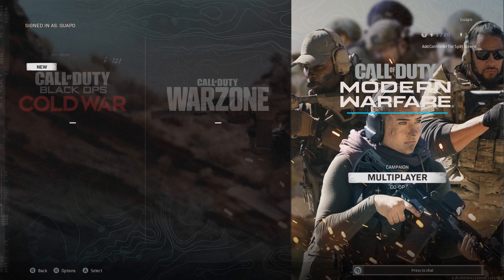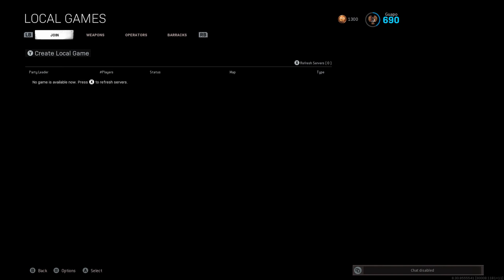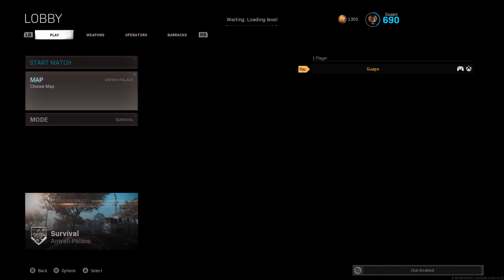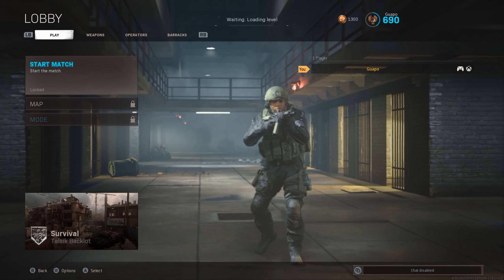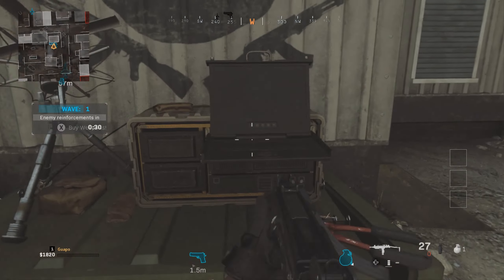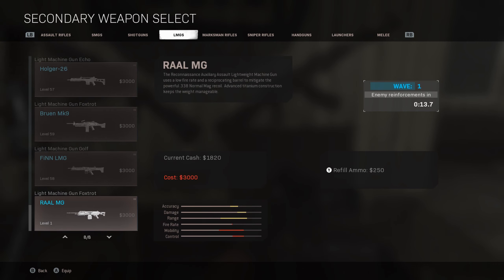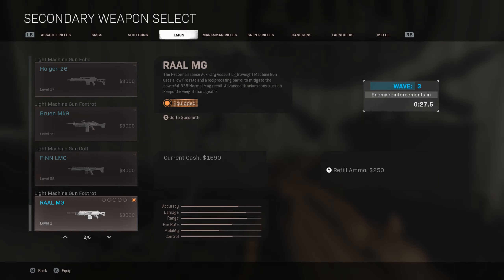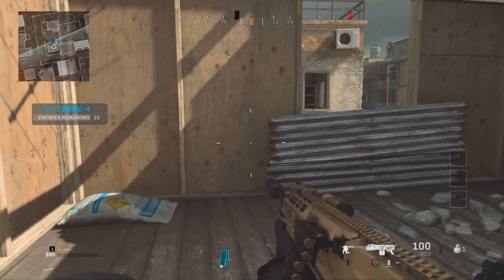HOW TO USE NEW SECRET WARZONE GUNS In Modern Warfare Fast & Easy! (Tips & Tricks)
HOW TO USE NEW SECRET WARZONE GUNS In Modern Warfare Fast & Easy! (Tips & Tricks)  in todays video i show you guys how to use 3 of the new guns that are coming to warzone in modern warfare very fast and easily, I also shared some extra stuff!  hopefully you enjoy hehe!!

Call of Duty: Black Ops Cold War is a first-person shooter video game developed by Treyarch and Raven Software and published by Activision. It is the sixth installment of the Black Ops series, and the seventeenth installment in the overall Call of Duty series. Serving as the direct sequel to Call of Duty: Black Ops (2010), the game was released on November 13, 2020.

Black Ops Cold War is set during the early 1980s of the Cold War. Its campaign follows CIA officer Russell Adler as he pursues an alleged Soviet spy, Perseus, whose stated goal is to subvert the United States and tilt the balance of power toward the Soviet Union. Multiplayer will have new game modes, more extensive customization, and new map dynamics and elements.